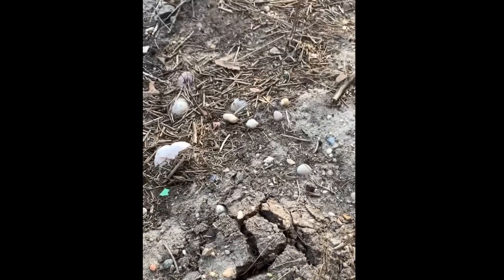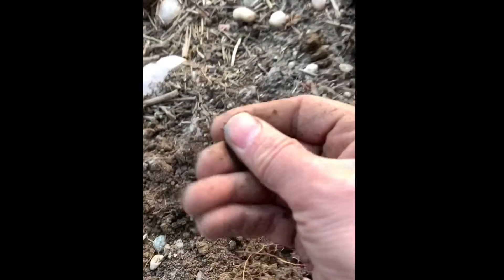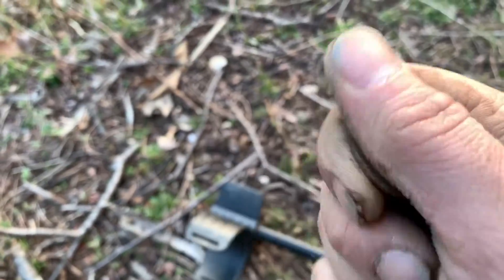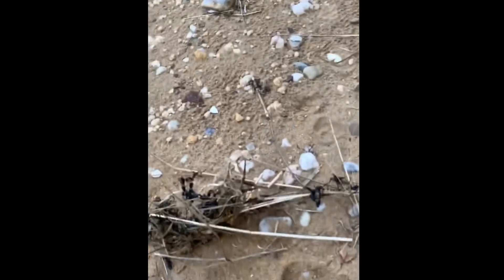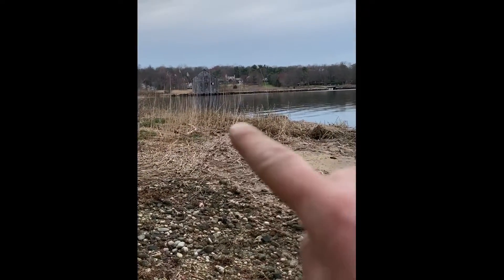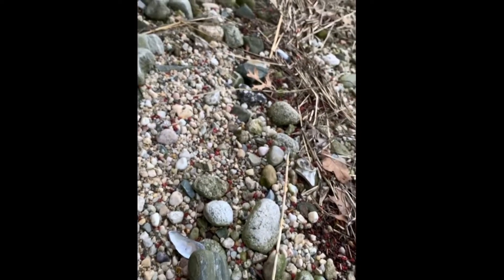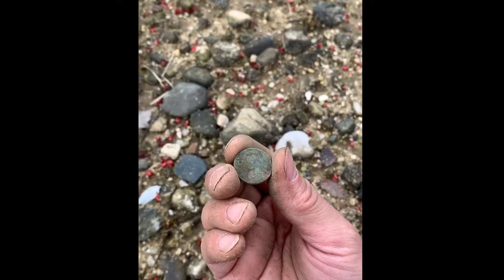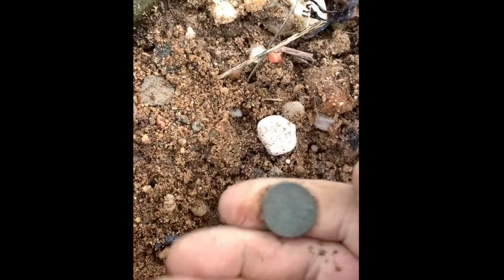Great Long Island North Shore beach hunt. Musket ball, Rings and more!!!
This was a awesome beach hunt that I will definitely be heading back to soon to check once again. I had to walk almost a mile to get to it but that’s sometimes what it takes to find the good stuff. Gotta go off the beaten path or walk the extra miles that others might have said nope that’s to far for me lol. HAPPY HUNTING!!!

Here are some links to other great Detectorist!